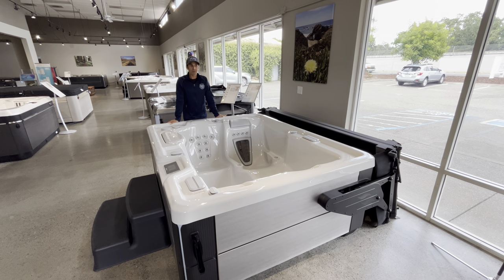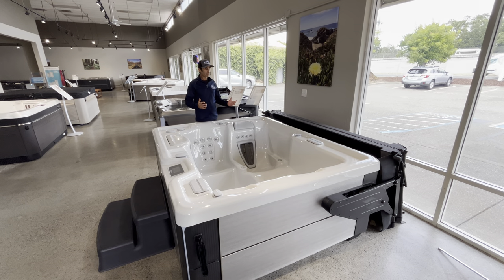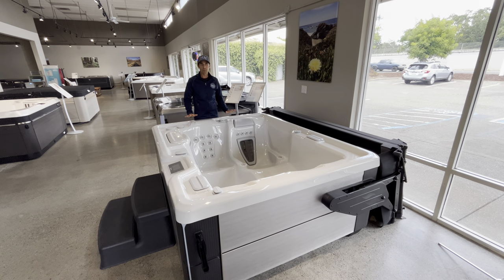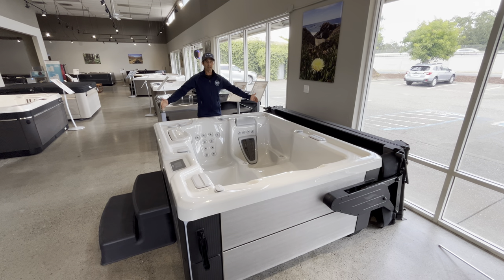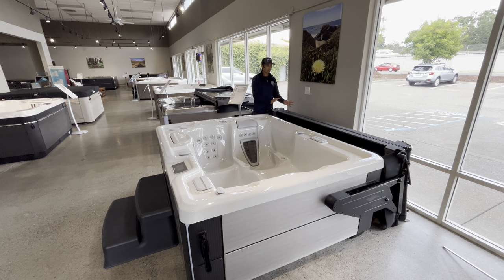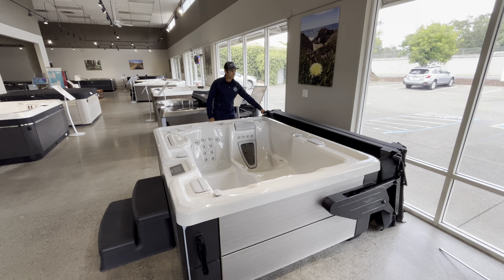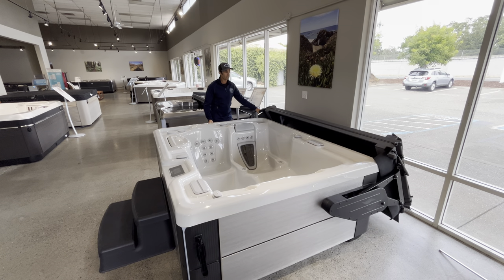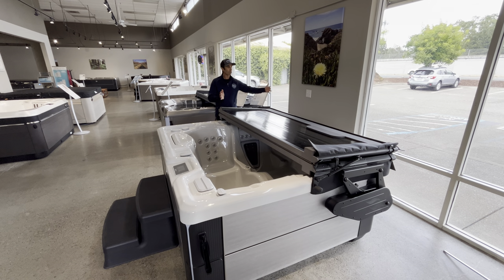How To Plan the Space Around Your Spa!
We find that most people design their spa's concrete pad with specific dimensions in mind! But, did you know that some critical accessories - like your cover lifter and stairs - will need some breathing room of their own?

See it all explained here!